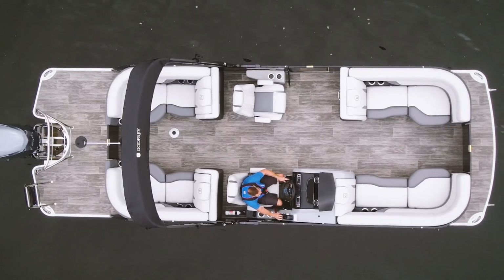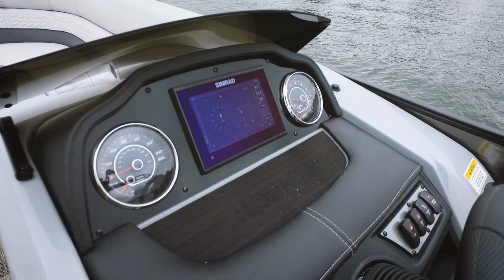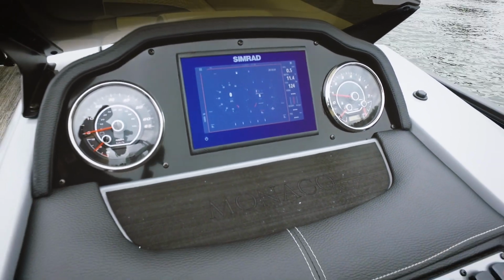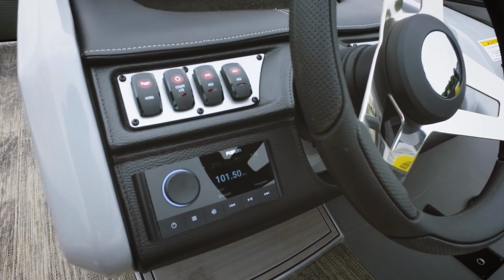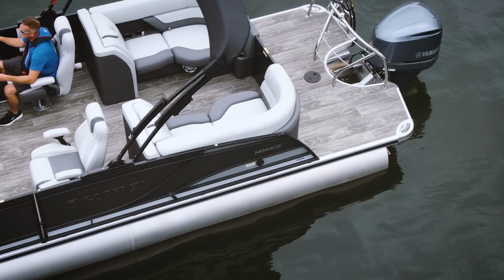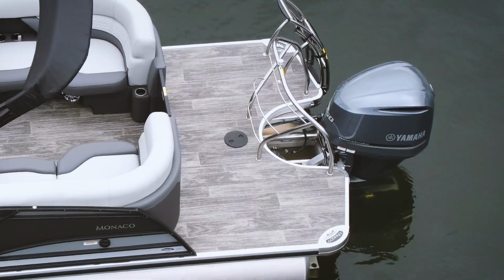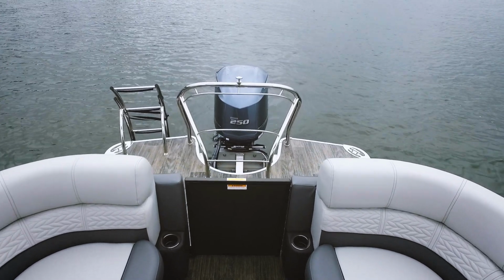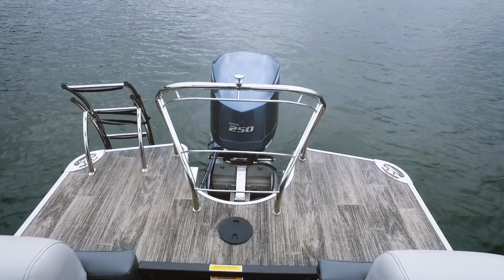Testing the new Godfrey Monaco 235 Pontoon | Yamaha Outboard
Godfrey Marine has an impressive range of models across several different lines and this Monaco is no exception. The lineup is only a couple of years old, yet it's backed by a manufacturer who’s been building quality boats for more than 60 years and it's clearly making a name for itself with its latest offering. This Monaco 235 Split Bench fits in perfectly with other impressive Godfrey models.

Pontoon - @GodfreyPontoonBoats
Outboard - @YamahaOutboards01